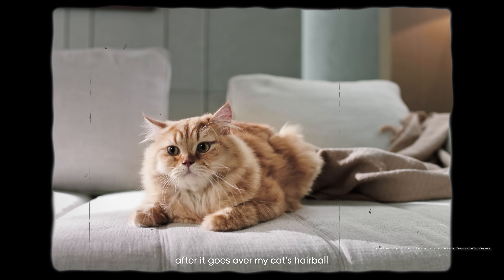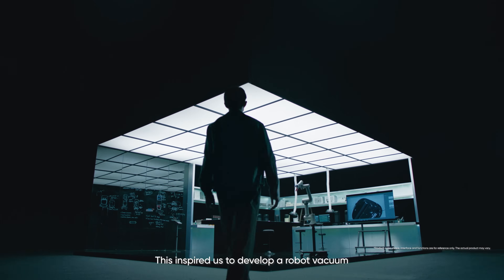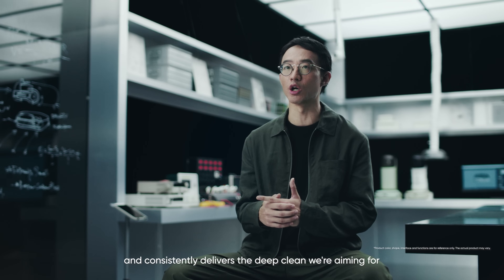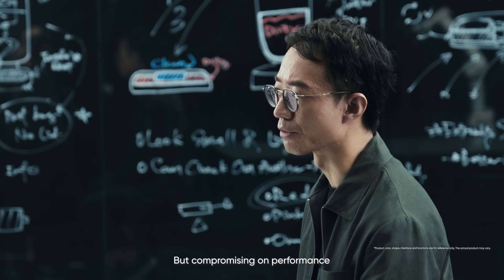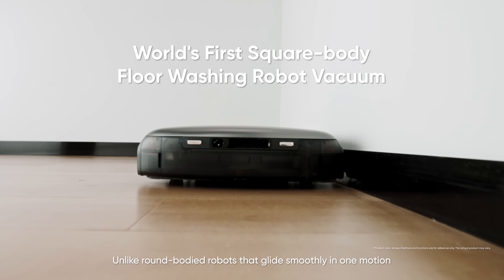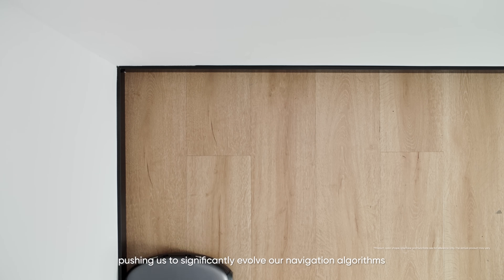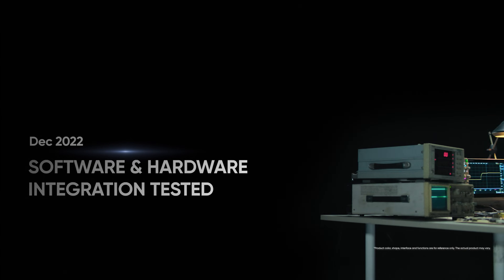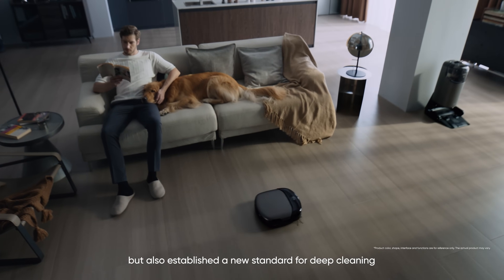eufy S1 Pro: Engineering the World's 1st FLoor Washing Robot Vacuum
How did we create the first square-shaped floor washing robot? Breaking boundaries wasn’t easy. We faced countless challenges to redefine floor cleaning. Conquer the hurdles to bring 3D MatrixEye™ algorithm to life.
Finally, the groundbreaking floor washing robot is here.